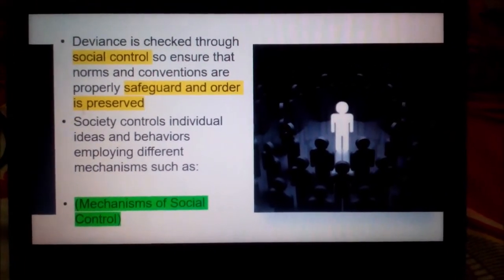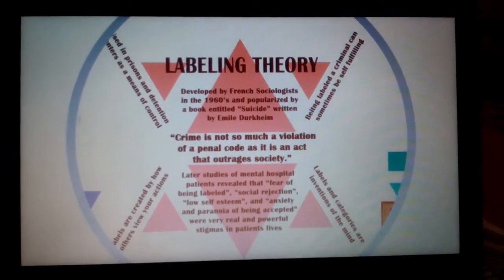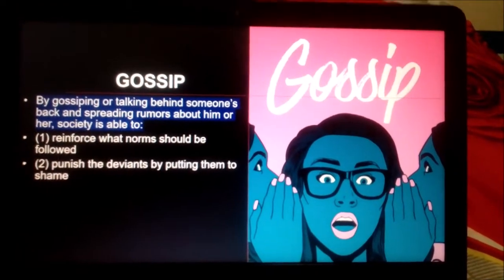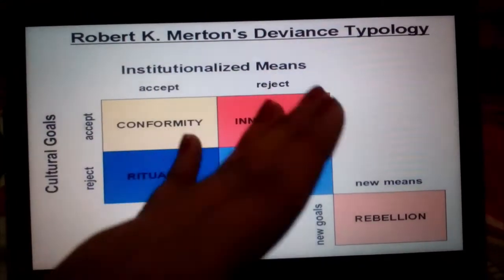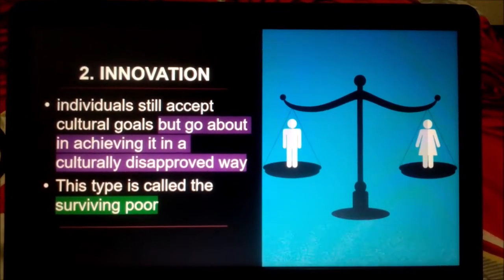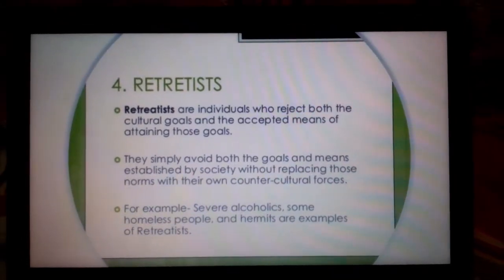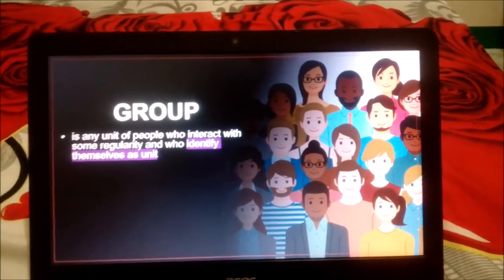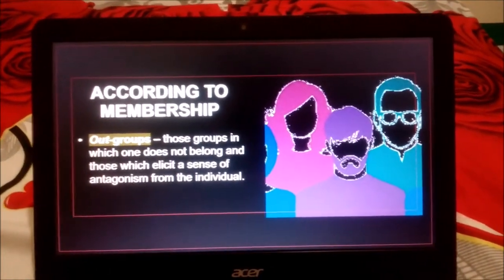UCSP Module 4-5 (Fourth Quarter) (Titser Ayah)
This will be updated next academic year. All videos are ready for revisions and updates when school year opens.